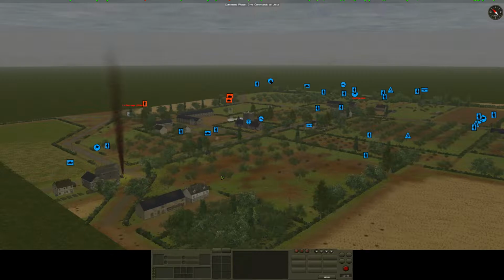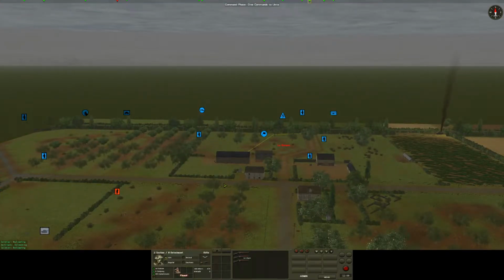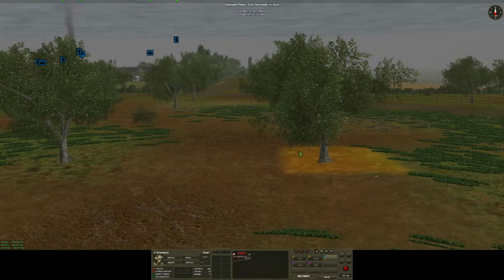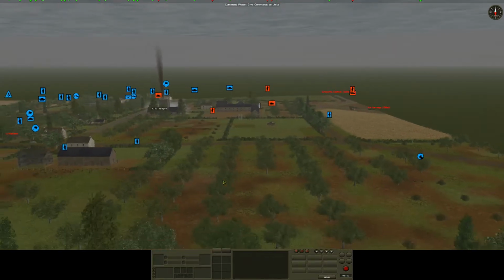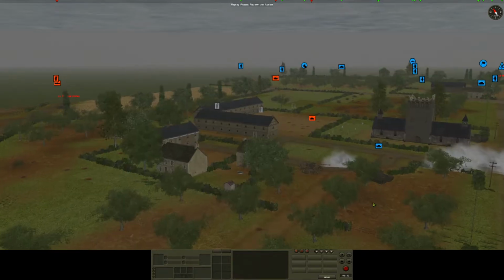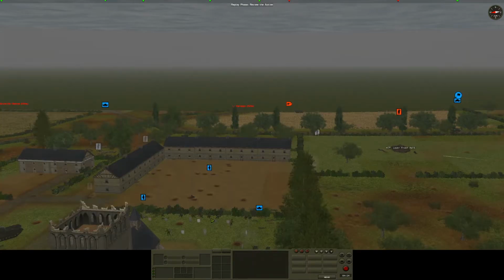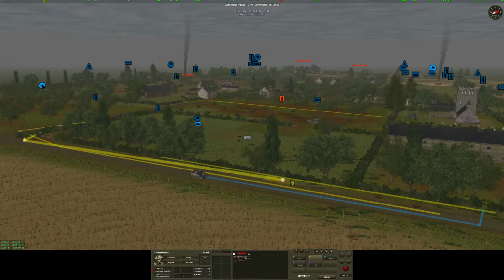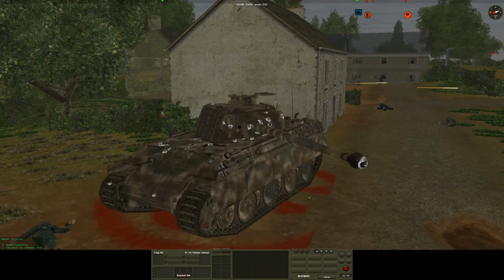Going to Church - Episode 07 | Combat Mission: Battle for Normandy - The Scottish Corridor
The 10th mission (Going to Church) in The Scottish Corridor campaign.

Combat Mission Battle for Normandy is a WW2 tactical squad based combat simulator.